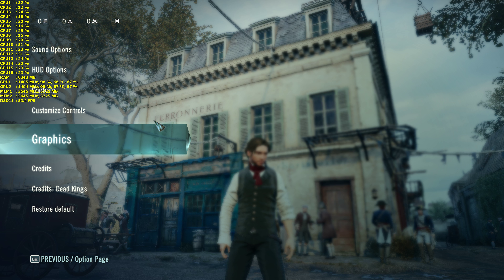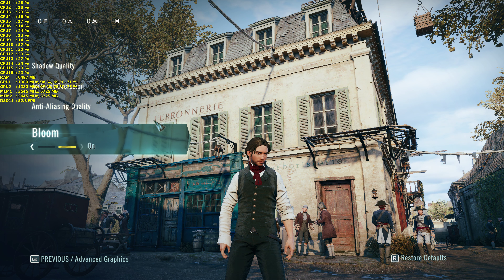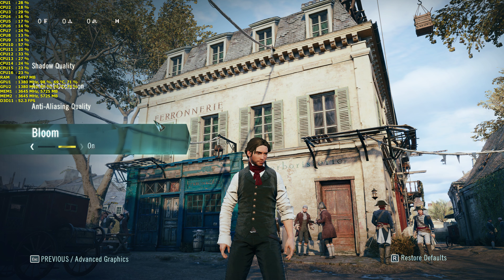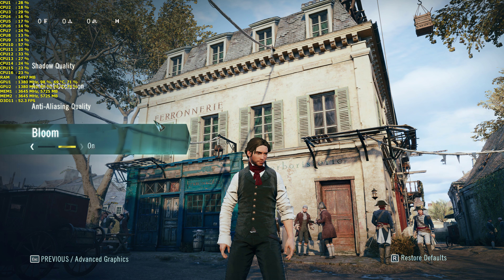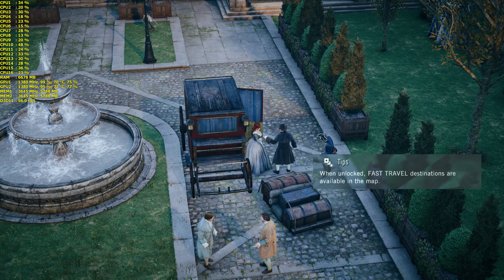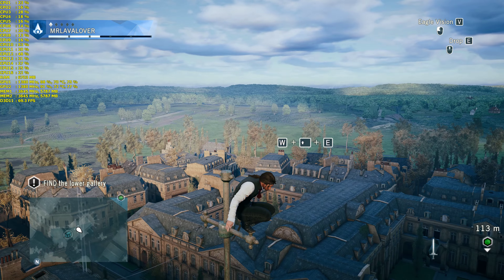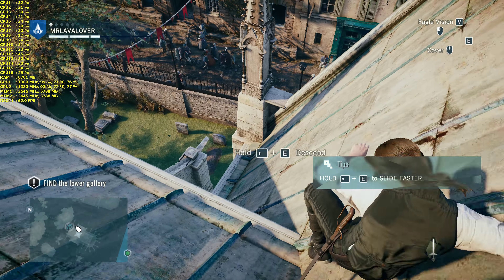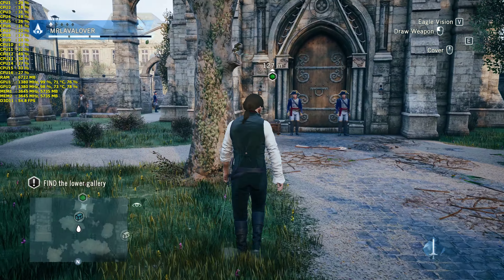GTX 980 TI SLI | ASSASSIN'S CREED UNITY | ULTRA PERFORMANCE BENCHMARK | 4K UHD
** GO TO PLAYLIST GTX 980 TI SLI BENCHMARKING VIDEOS  FOR MORE FPS BENCHMARKING VIDEOS **

ASSASSIN CREED UNITY 4K GAMEPLAY ON THE EVGA SUPERCLOCKED NVIDIA GEFORCE GTX 980 TI IN 2-WAY SLI ..RIVATUNER USED TO DISPLAY COMPUTER INFORMATION..SHADOWPLAY USED TO RECORD VIDEO..  GAME SETTINGS WHERE. NVIDIA DRIVER 353.06 WAS USED FOR THIS VIDEO.

3840X2160 ACER B326HK
NVIDIA GEFORCE GTX 980 TI 2-WAY SLI
ENVIRONMENT QUALITY  ULTRA HIGH
TEXTURE QUALITY   ULTRA HIGH
SHADOW QUALITY  SOFT SHADOWS
AMBIENT OCCLUSION  HBAO+
ANTI-ALIASING QUALITY  OFF
BLOOM  ON